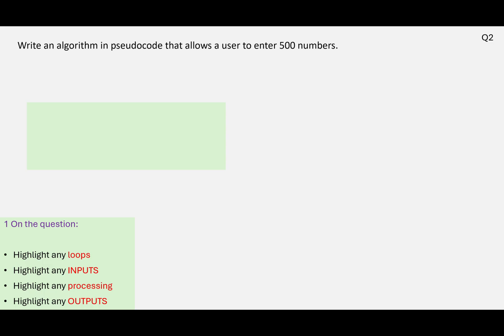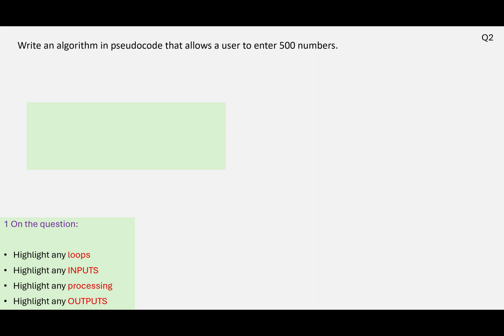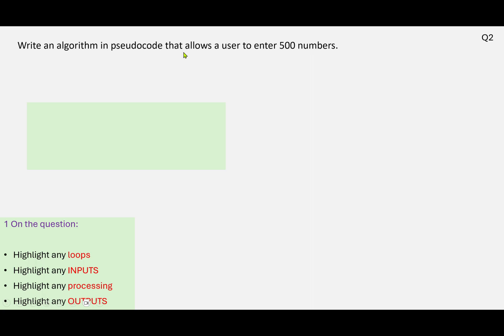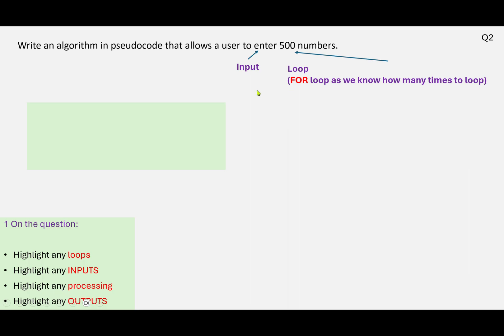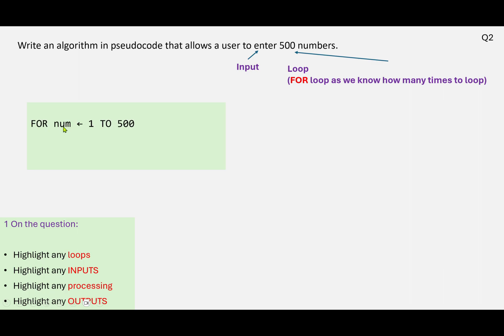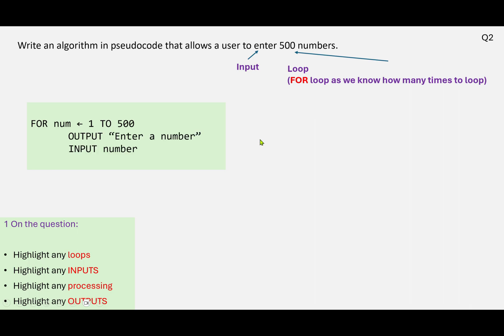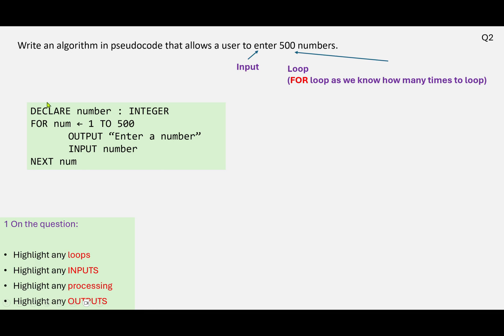Teach yourself PSEUDOCODE - Question 2 ITERATION set up a COUNT CONTROLLED LOOP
Set up a basic FOR loop in pseudocode